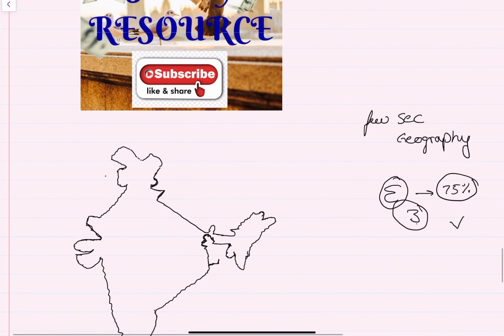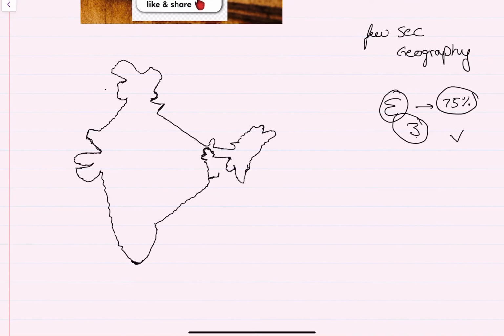Easy trick to draw the map of India|| How to Draw India Map Step by step for beginners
indiamap geography upsc govtjobs|Easy trick to draw the map of India ..step by step..using 3#indiamap for-beginners